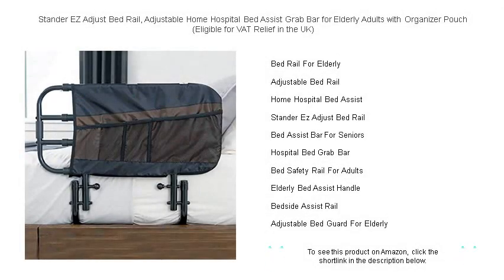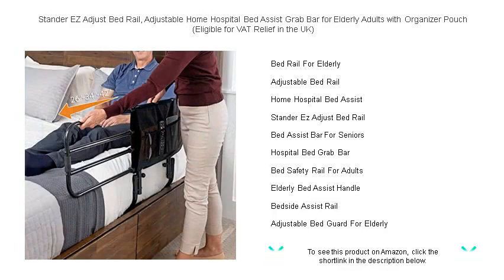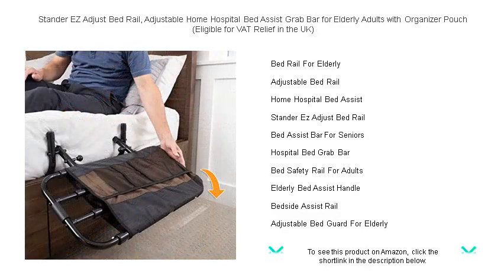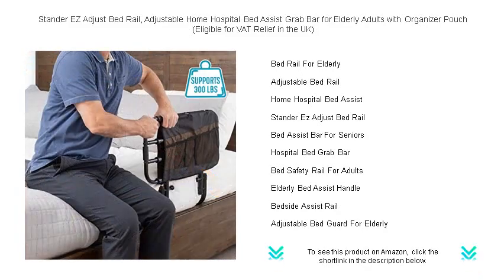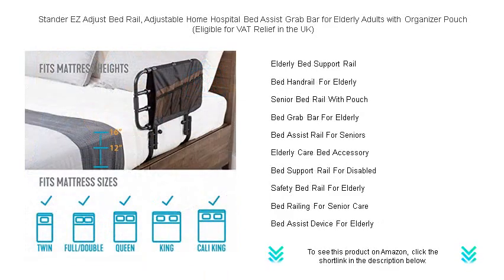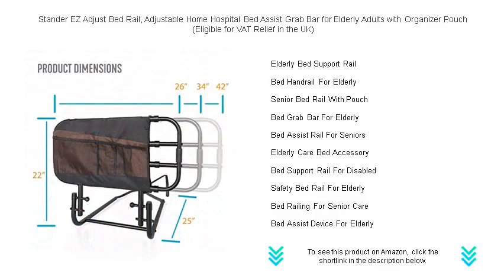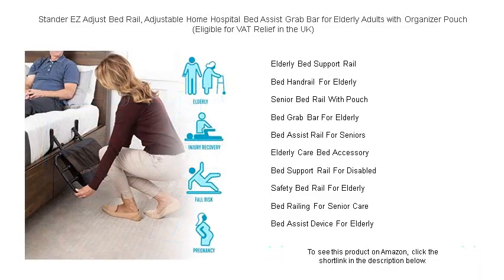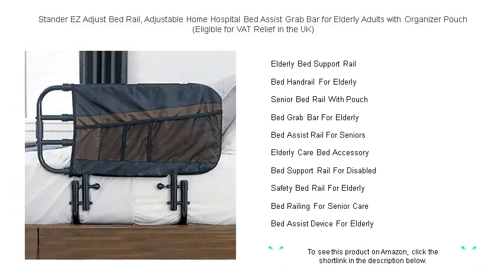Stander EZ Adjust Bed Rail, Adjustable Home Hospital Bed Assist Grab Bar for Elderly Adults with Org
- to see this product on Amazon!

A bed rail for elderly individuals offers stability, helping them to get into and out of bed safely, reducing the risk of falls and enhancing nighttime security in their own bedroom.

The adjustable bed rail is a versatile solution for accommodating different bed heights, ensuring a custom fit that meets the specific needs of each senior for increased support and confidence.

A home hospital bed assist device can significantly ease the daily routine of caregivers by providing the necessary support for elderly patients transitioning in and out of bed comfortably.

Designed for versatility, the Stander EZ Adjust Bed Rail can extend in length to provide extra security, making it an ideal choice for those who need varying levels of support.

With a bed assist bar for seniors, individuals gain a reliable aid that simplifies bedtime routines, promoting independence and reducing caregiver assistance for daily transitions.

A hospital bed grab bar is an essential accessory in medical settings, helping patients to reposition themselves or stand with confidence as they regain strength.

The bed safety rail for adults provides a sturdy grip and a secure boundary to prevent accidental falls during sleep, offering peace of mind for both users and caregivers.

Elderly bed assist handles deliver critical support for seniors experiencing mobility challenges, facilitating safer and more independent movements in and out of bed.

Having a bedside assist rail can greatly improve the safety of nighttime routines for seniors, offering a solid support structure to enhance their independence.

Adjustable bed guards for the elderly ensure that personal needs are met with customizable protection, tailoring safety measures as seniors sleep more soundly.

An elderly bed support rail provides not just preventative safeguards but also reassurance, allowing seniors to maneuver around their beds with increased confidence and ease.

A bed handrail for elderly users brings additional security to bedtime, supporting seniors as they transition between lying, sitting, and standing positions with grace and less assistance.

Equipped with a storage pocket, the senior bed rail with pouch combines safety and convenience, giving users easy access to personal items right from the comfort of their bed.

The bed grab bar for elderly individuals is both functional and discreet, fitting seamlessly alongside any bed while providing critical support for safe movements.

A bed assist rail for seniors facilitates enhanced mobility and autonomy, encouraging individuals to maintain their independence while ensuring their safety within the bedroom environment.

Elderly care bed accessories are designed to prioritize the well-being and comfort of seniors, adding functional elements that promote an easier and more dignified lifestyle.

The bed support rail for disabled individuals is a valuable addition that aids in balancing and transitioning, proving to be a beneficial tool in fostering independence and safety.

Safety bed rails for elderly users are indispensable in preventing nighttime falls, delivering essential support and reassurance while promoting peaceful sleep throughout the night.

Installing a bed railing for senior care combines safety with practicality, providing an essential support structure that contributes positively to an elderly person's daily routines and overall health.

The bed assist device for elderly adults is engineered to boost physical support during bed-related activities, ensuring that safety and independence are always prioritized.